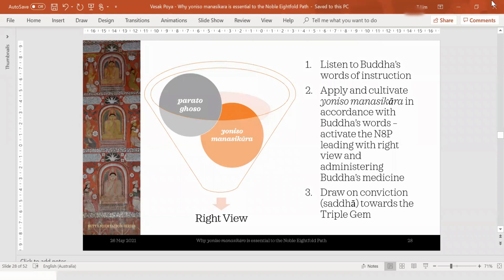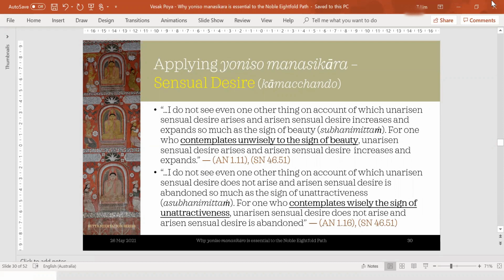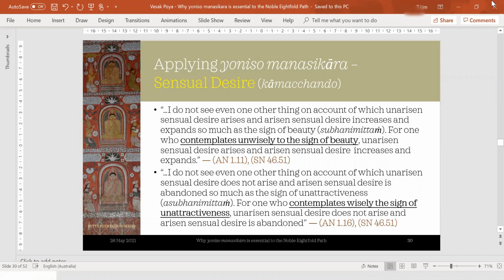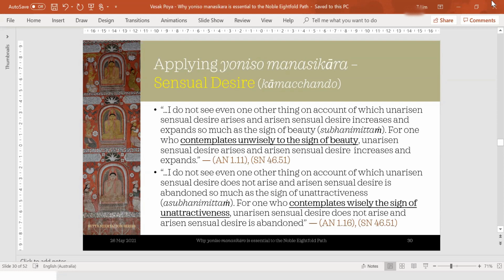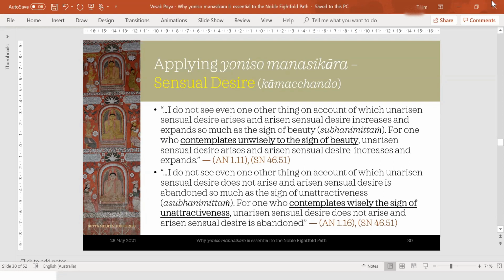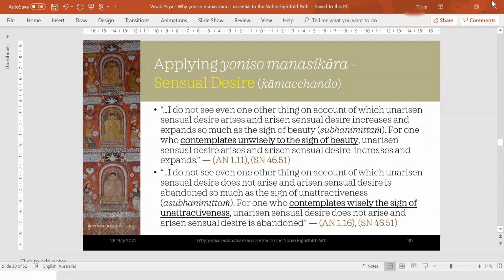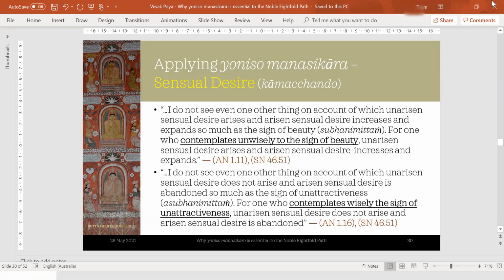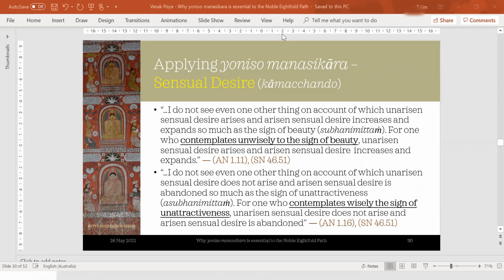Vesak Poya - Applying yoniso manasikara - Hindrance of Sensual Desire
This is ONLY the APPLICATION OF YONISO MANASIKARA TO THE HINDRANCE OF SENSUAL DESIRE from the Vesak Poya Dhamma Session, conducted via zoom on 26 May 2021.

**Please note - each contemplation is a gradual and sequential development of yoniso manasikara, therefore you may wish to do the meditations or contemplations in sequence.

In this segment from the Vesak Poya Dhamma Session, we examine Buddha's teachings on:
— ayoniso manasikara - reason for arising of unarisen sensual desire (kāmacchando) and increase & expansion of arisen sensual desire
— yoniso manasikara - medicine for unarisen sensual desire and arisen sensual desire to be abandoned
— meditation instruction - use our own examples to see both ayoniso manasikara and yoniso manasikara
— reminder to notice how the mind settles towards the right direction (towards the Noble Eightfold Path, leading with Right View) after applying yoniso manasikara.

The main suttas supporting this contemplation:
— Āhāra Sutta (SN 46.51)
— Nīvaraṇappahānavagga (AN 1.11 and AN 1.16)

The AUDIO has been uploaded to the Sutta Meditation Series podcast channel hosted It can also be accessed on multiple podcast platforms including Spotify, Podcast Addict, Apple Podcasts and more.

Blessings of the Triple Gem. Theruwan saranai